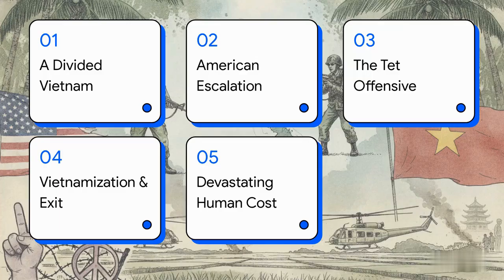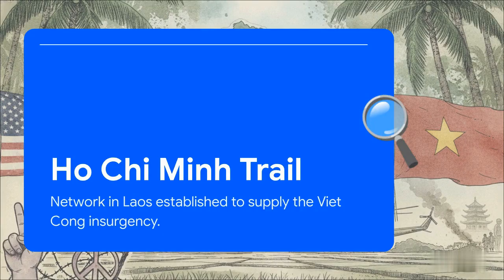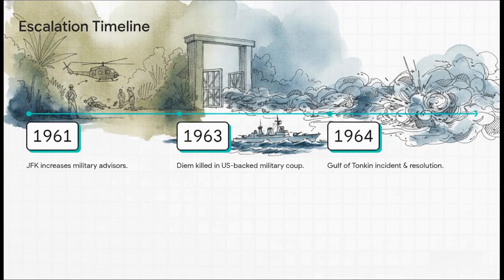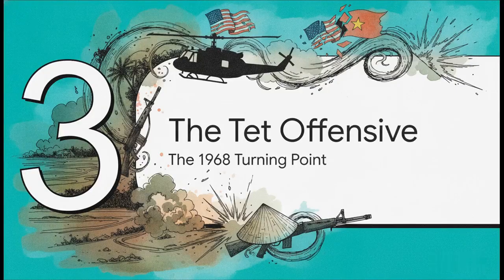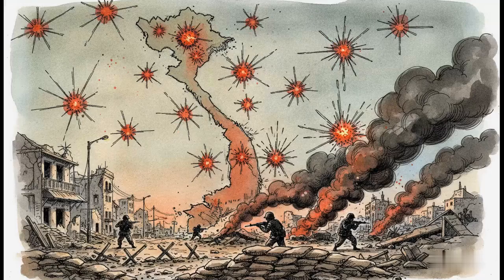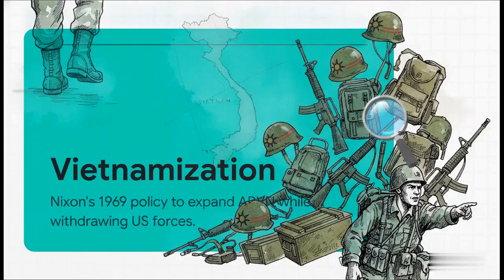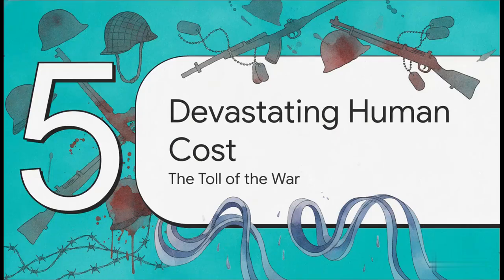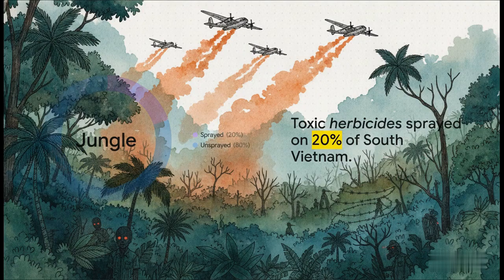The Vietnam War Explained: America’s Longest and Most Controversial Conflict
The Vietnam War was one of the most significant conflicts of the 20th century. Fought between Communist North Vietnam and South Vietnam, supported by the United States, the war lasted from 1955 to 1975 and became a major Cold War battleground. Millions of people lost their lives, and the conflict transformed American politics, military strategy, and global relations forever. In this documentary, we explore the causes, key battles, the Tet Offensive, the role of the Viet Cong, the Fall of Saigon, and the lasting impact of the war.